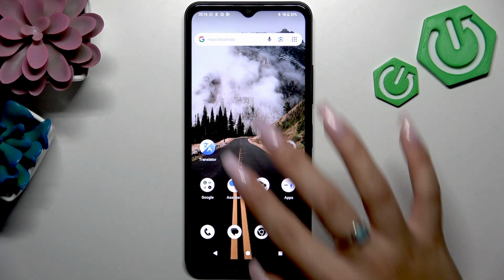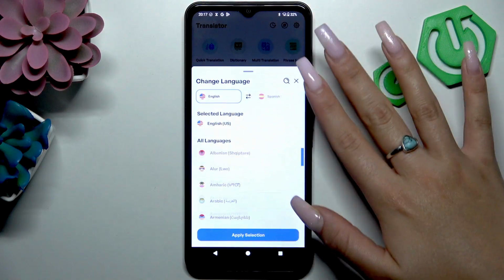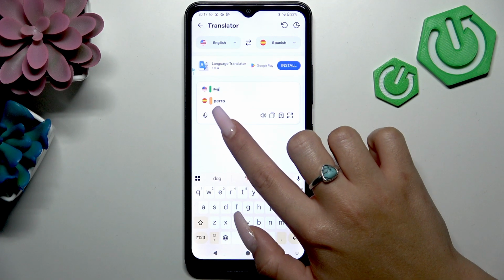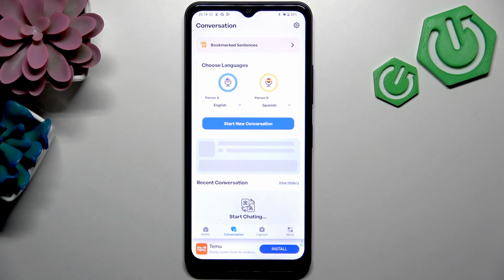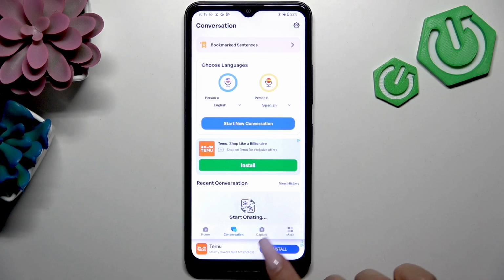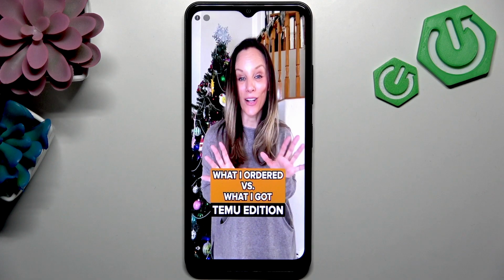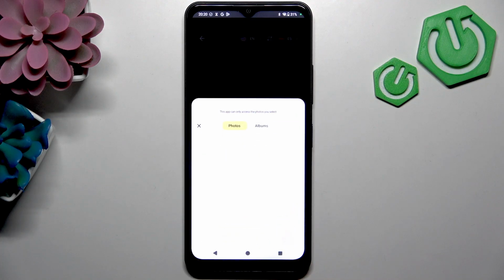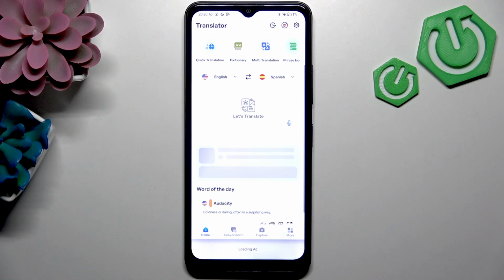HMD Arc — Use Pre-Installed Translate App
In this video we show how to use the pre-installed Translate app on the HMD Arc phone. You will learn how to set the source and target languages, type text for instant translation, use Conversation mode for live speech-to-speech translation, and use the Camera/Capture feature to translate signs, menus or documents in real time. These simple steps will help you translate text and speech quickly with the Google Translate app that comes on HMD Arc.

How to use the pre-installed Translate app on HMD Arc phone?
How to start Conversation mode on HMD Arc phone using Google Translate?
How to use Camera translate and upload photos on HMD Arc phone?

0:00 Introduction – HMD Arc and the Translate app
0:09 Open Google Translate and select source and target languages
0:27 Type text to get an instant translation
0:46 Conversation mode – real-time speech-to-speech translation
1:17 Camera/Capture mode – translate text live from signs or documents
1:49 Upload a photo to translate text from images
2:04 Wrap up and tips